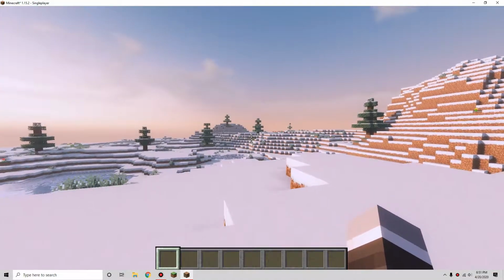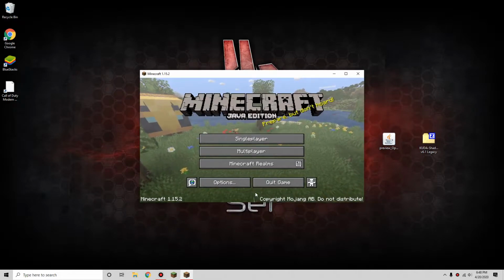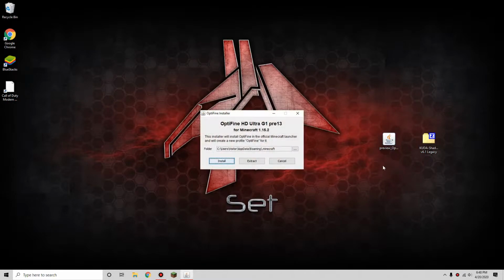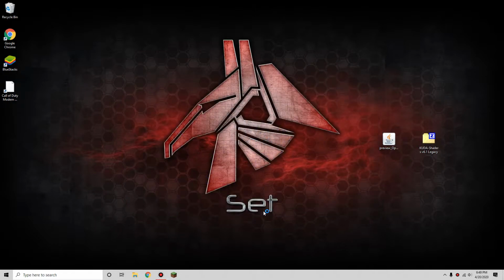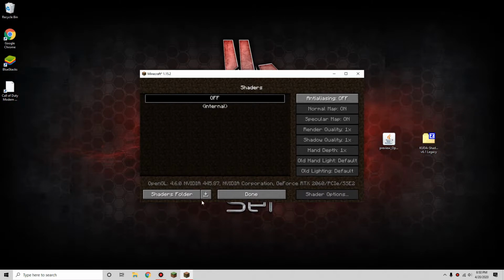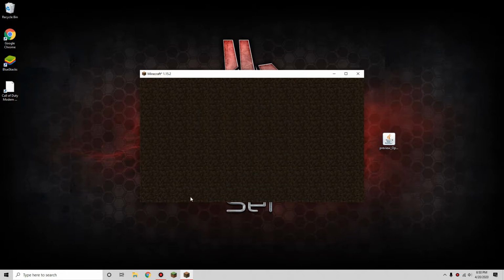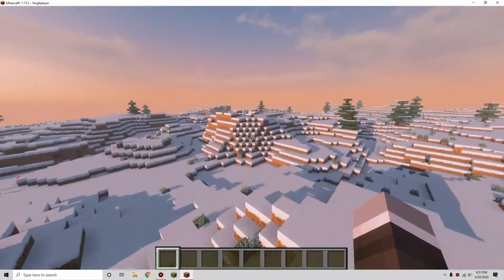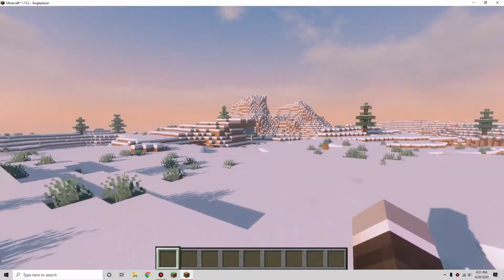How to install Minecraft Shaders 1.15.2 for FREE!!! EASY!!!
I hope you guys enjoyed! I will try my best to help you out!

Steps:
1) Install Minecraft Version you want
2) Close Minecraft and Install the correct version of Optifine
3) Open Minecraft and change to Optifine profile and click play
4) Open Options then Video Settings and then Shaders and then click Shaders Folder
5) Put wanted Shaders into the folder and close folder
6) Click the Shaders that you put in the folder
7) Play!!! :D